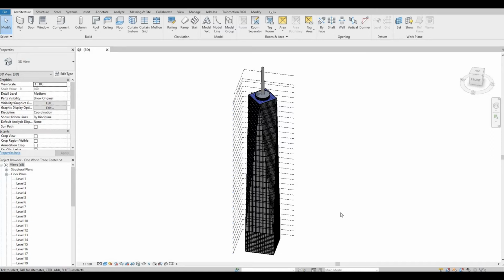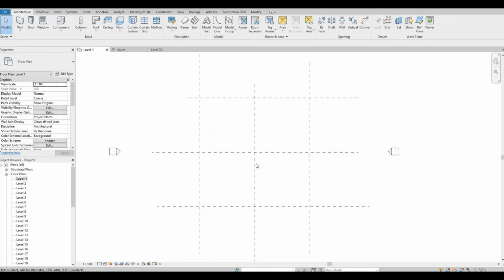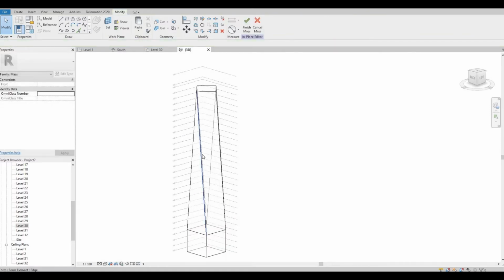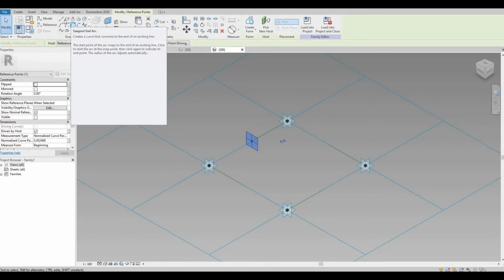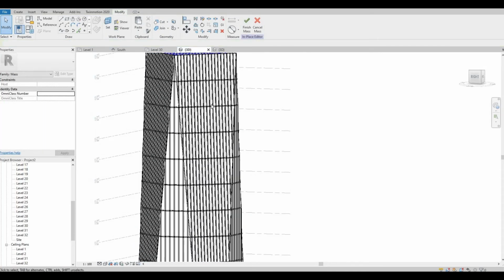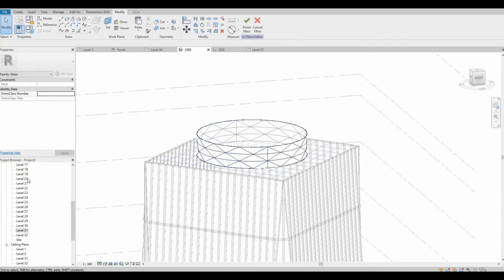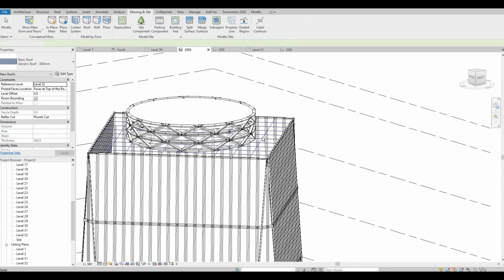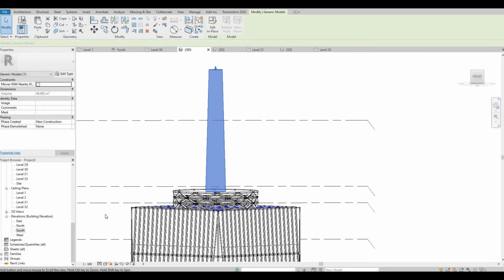One World Trade Center | In Place Mass | Massing in Revit | Revit Tutorial | Tips and Tricks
In this video I will show you how to create One World Trade Center in Revit

Additional Tags: arch core designs, ac designs, autocad, revit,CAD, twinmotion, tutorials, autocad tutorials, revit tutorials, twinmotion tutorials, architecture, family, Revit family, how to model in revit,  autodesk, tips and tricks, CAD model, autocad tutorial for beginner, revit tutorial for beginner, twinmotion tutorial for beginner, autocad tips and tricks, revit tips and tricks, twinmotion tips and tricks, parametric family, adaptive family, twinmotion rendering, revit rendering, twinmotion walkthrough, house design, speed build, in place mass, massing tutorial in revit, on world trade center, model world trade in revit,